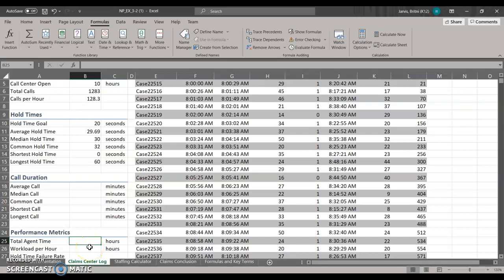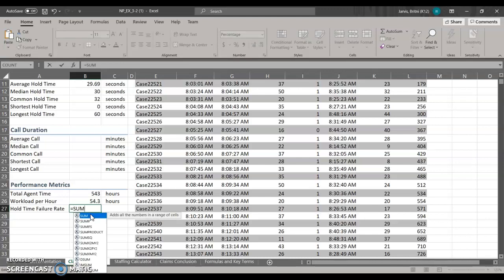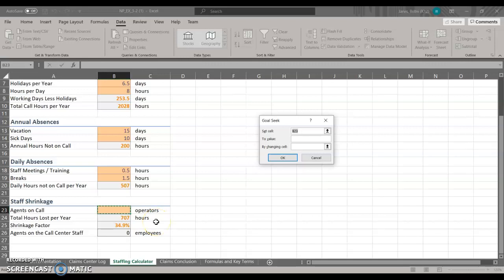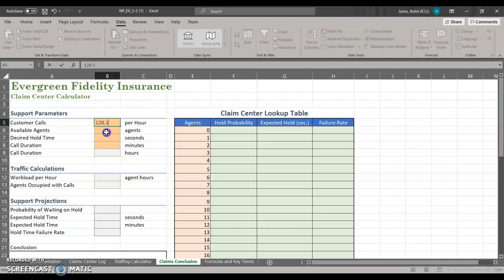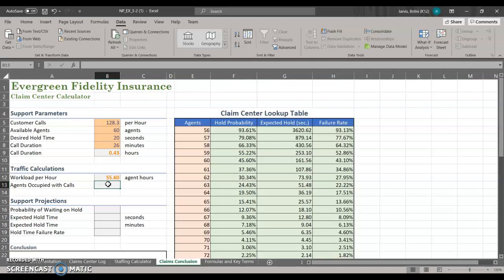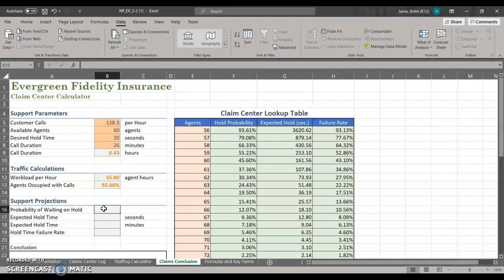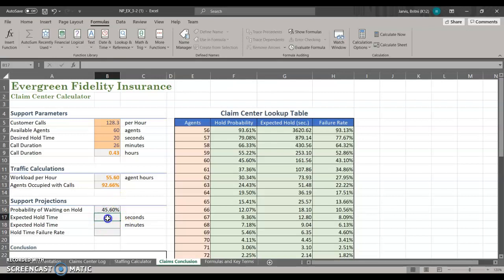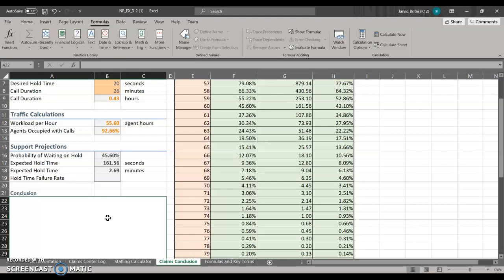Excel Module 3: Video 3